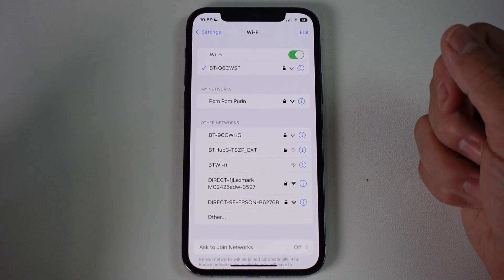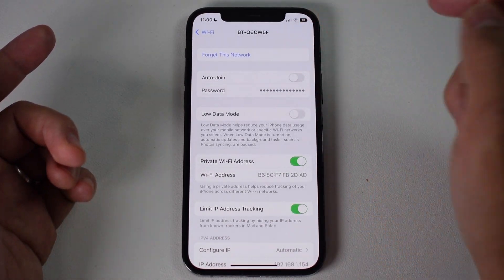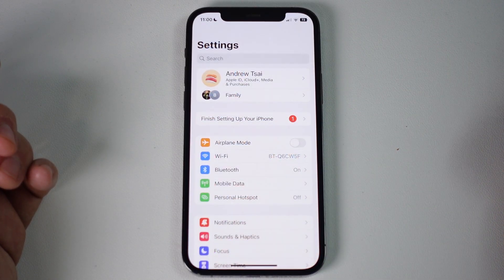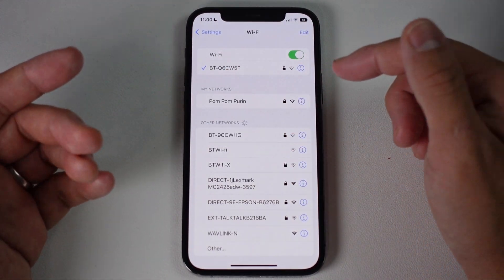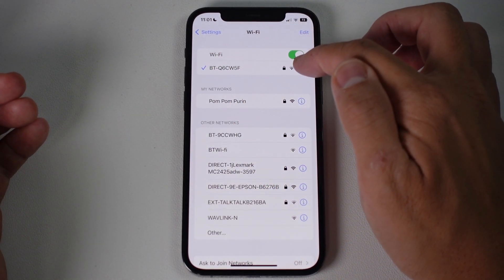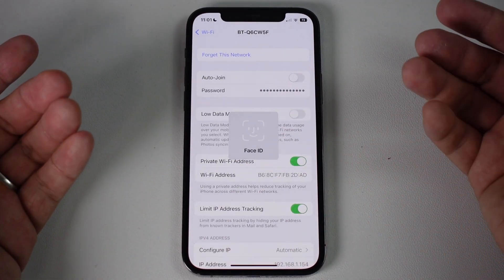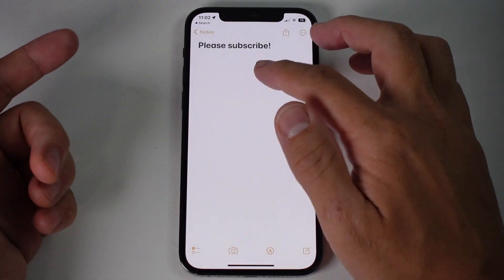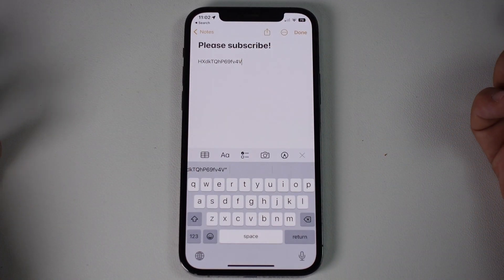Show/copy WIFI password on iPhone iOS 16